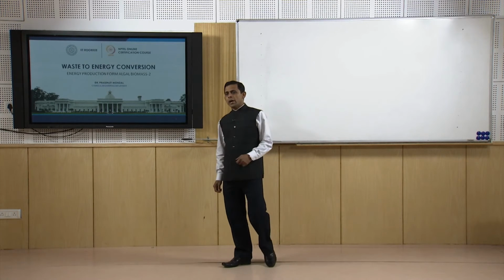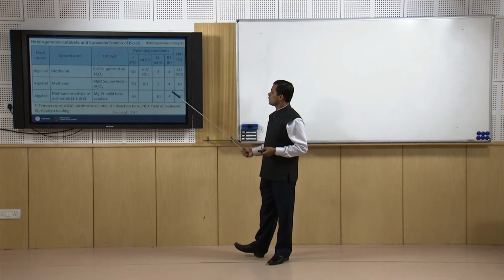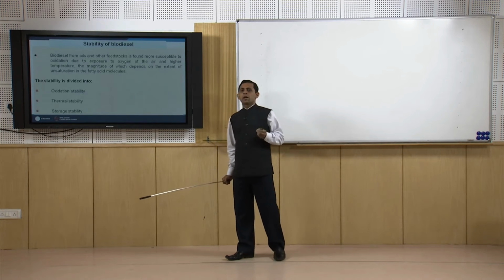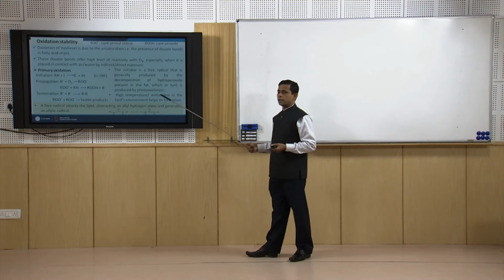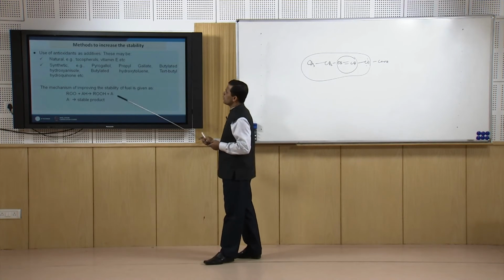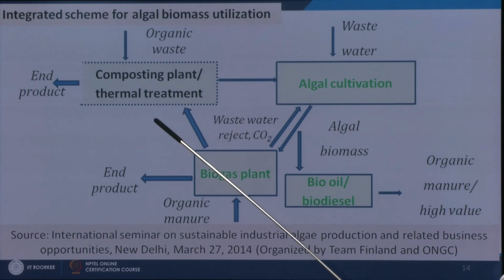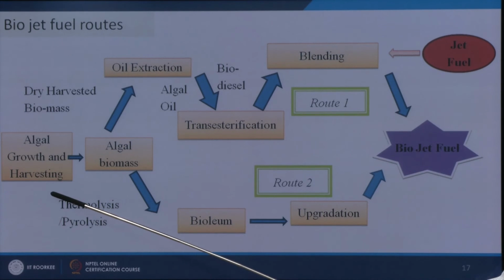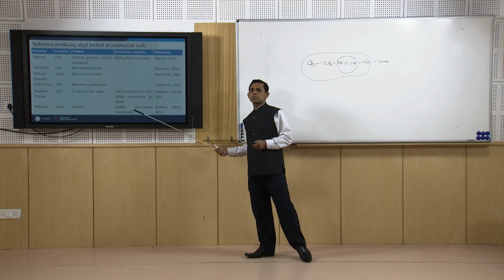Energy production form algal biomass-2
This video contains second part of the energy production from organic wastes through through algal biomass of the course Waste to Energy Conversion. It includes discussion on the following:
• Upgradation of algal oil to bio diesel using homogenous and heterogeneous
catalysts
• Quality parameters of algal bio diesel and its stability
• Challenges for microalgae and integrated scheme for utilization
• Bio jet fuels
• Research status on algae to oil